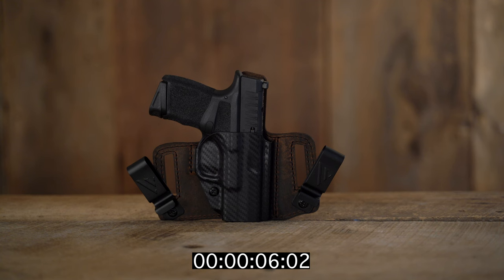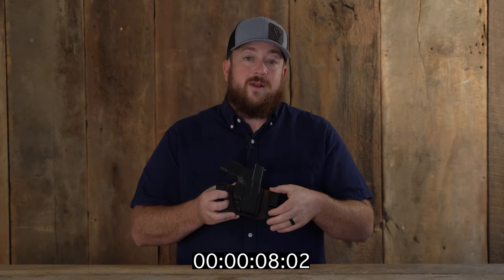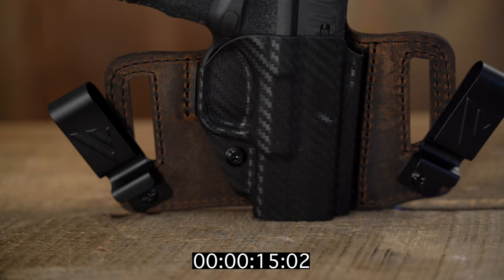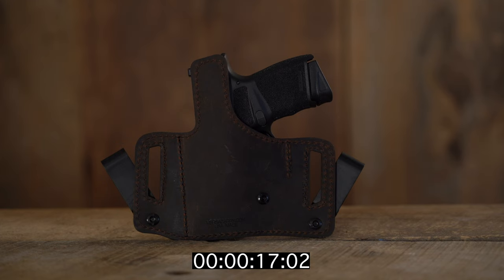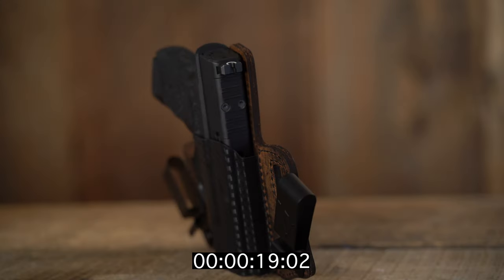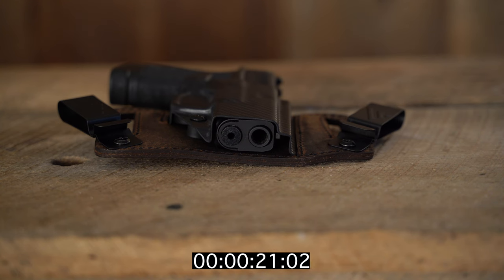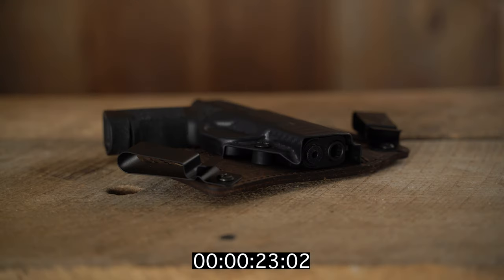Insurgent Deluxe (IWB/OWB) Holster - Versacarry® 30s Overview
Learn more about the Insurgent Deluxe and other Versacarry® products today on our

The Insurgent Deluxe (IWB/OWB) Holster is crafted from a combination of our signature distressed brown water buffalo leather and custom formed polymer front. Its minimalist design offers both comfortable inside and outside the waistband carry, available now for many popular makes and models.
Features Include:
1) Custom Formed Polymer Front
2) Removeable Clips for OWB Carry
3) Adjustable Draw Tension
4) Optics Compatible
5) Raised Protective Backing